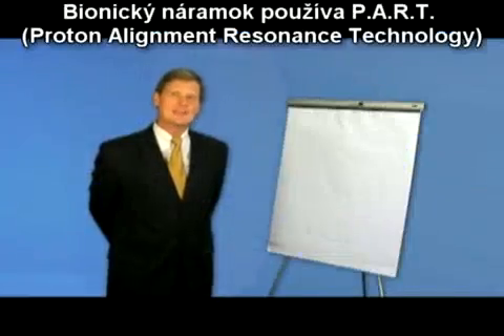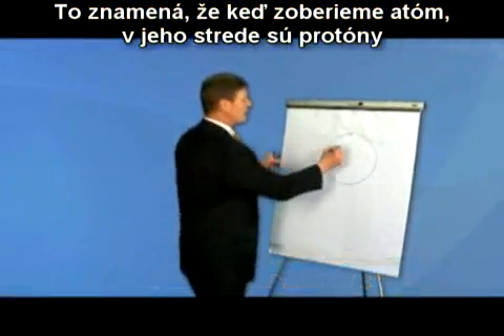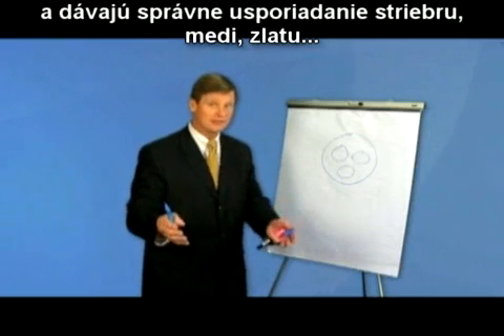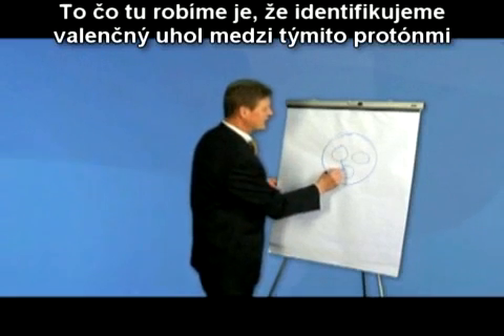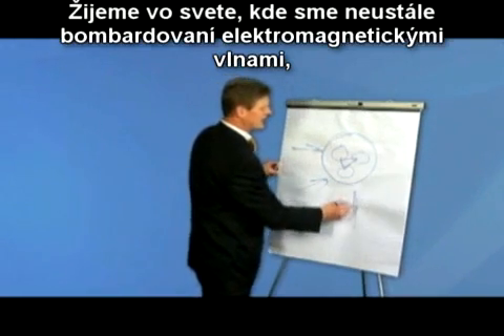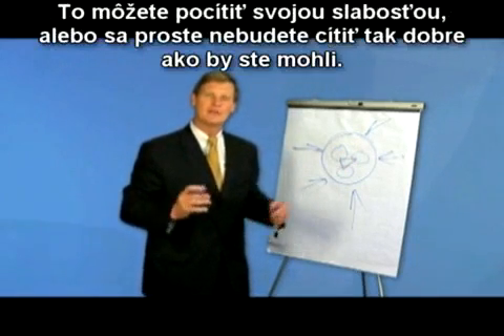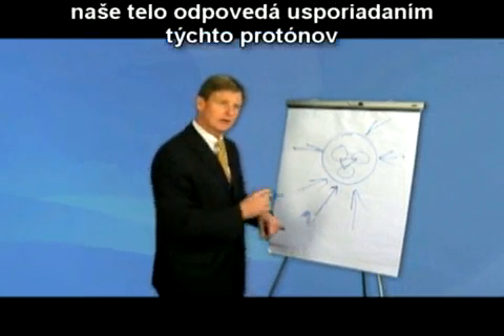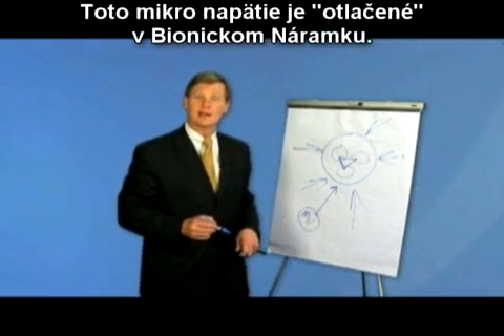Ako to funguje (časť 1) /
Video vysvetľuje čo je to P.A.R.T. (Proton Alignment Resonance Technology), ako funguje, a čo spôsobuje v našom tele.